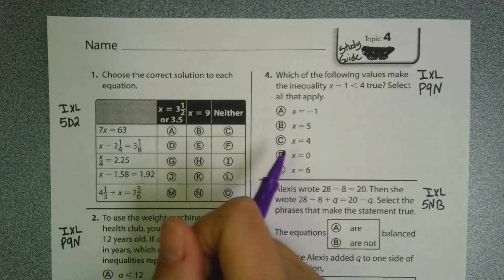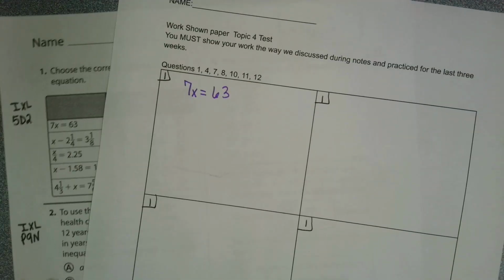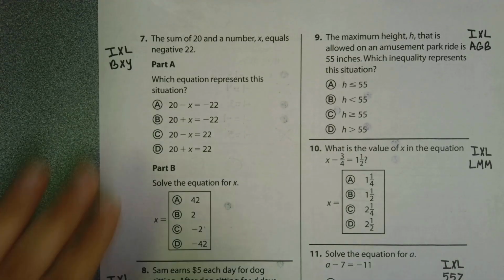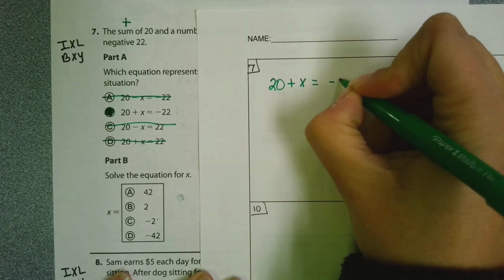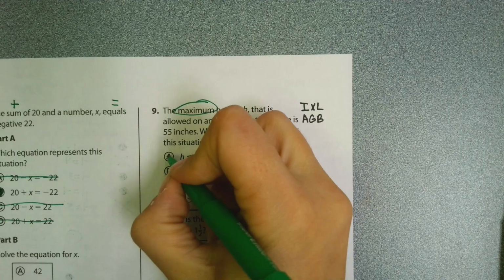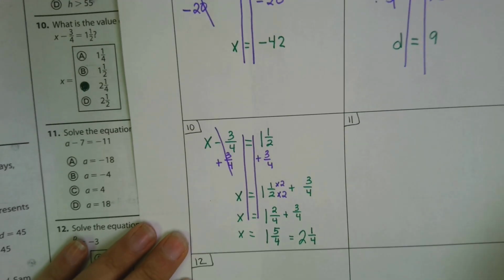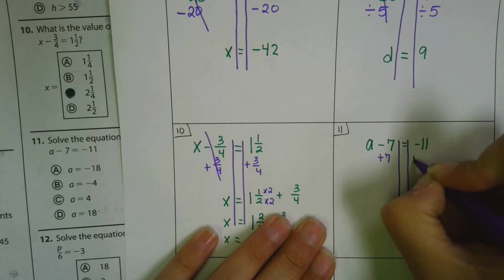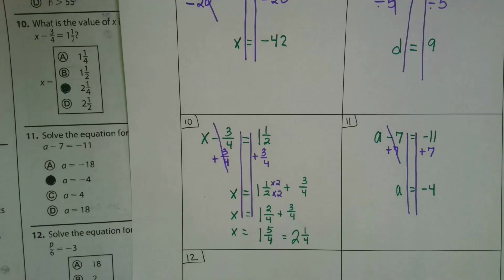Topic 4 Practice Test ACC Topic 6